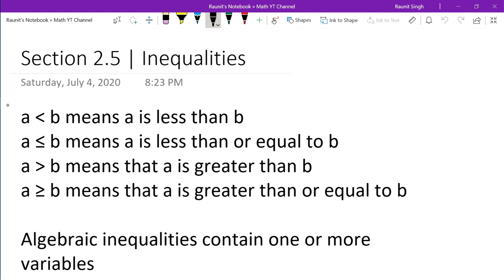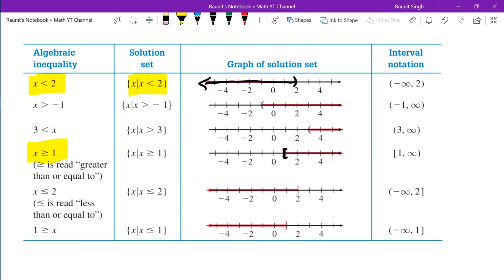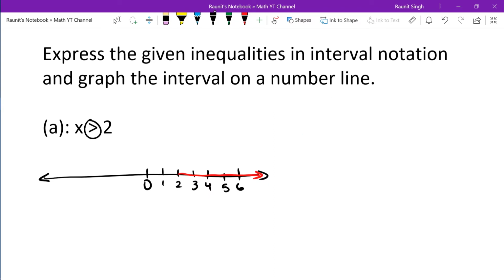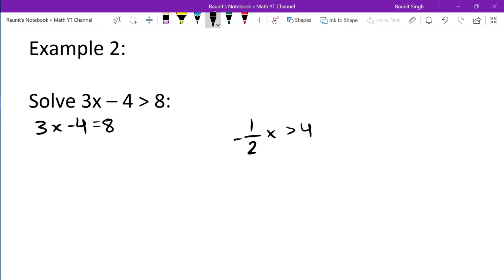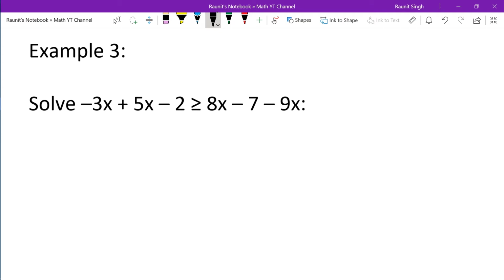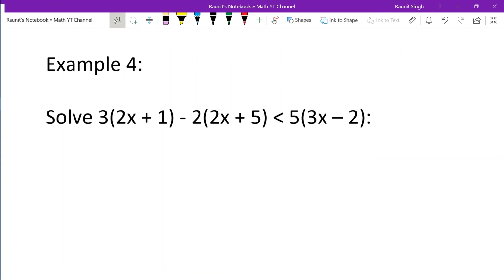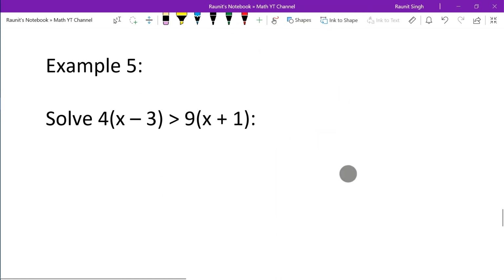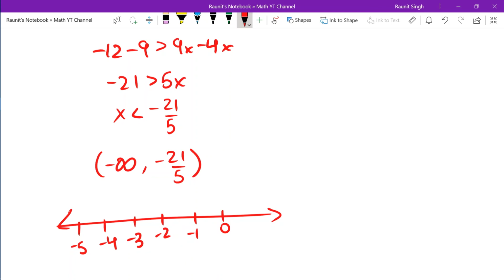Section 2.5 | Inequalities with interval notation and number line